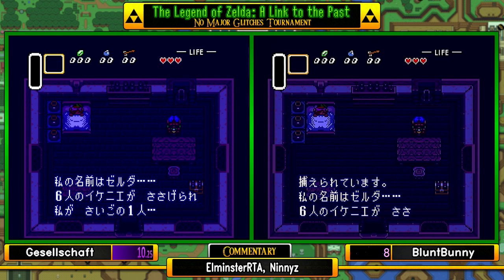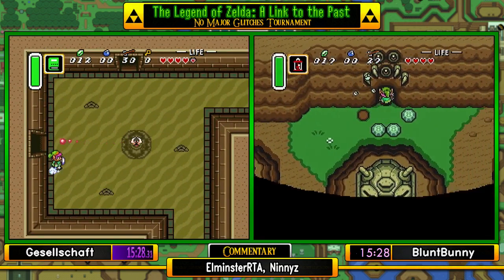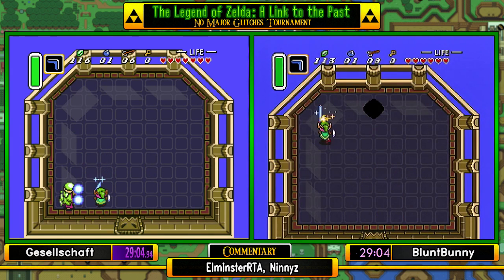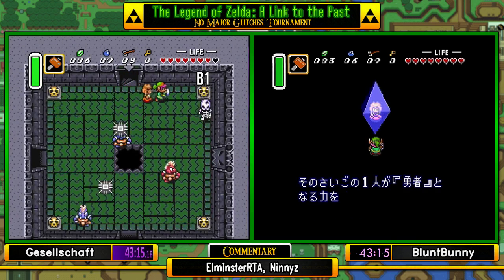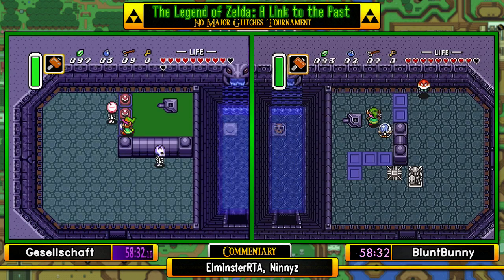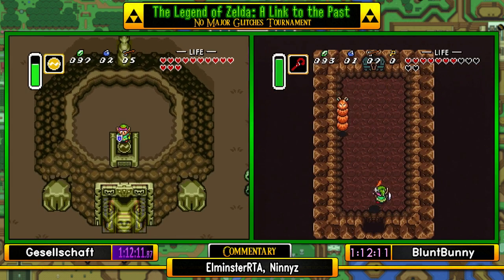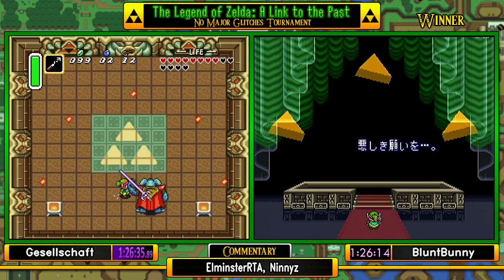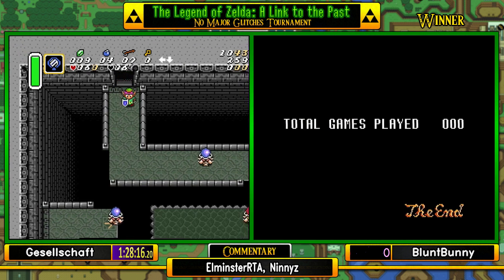Gesellschaft vs BluntBunny. ALTTP NMG Tournament 2018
The Legend of Zelda: A Link to the Past No Major Glitches Tournament 2018